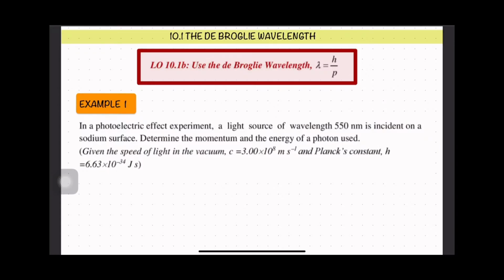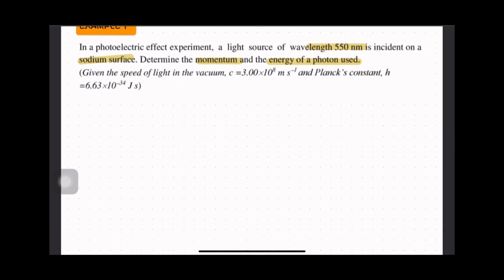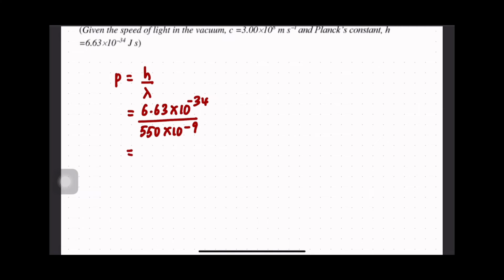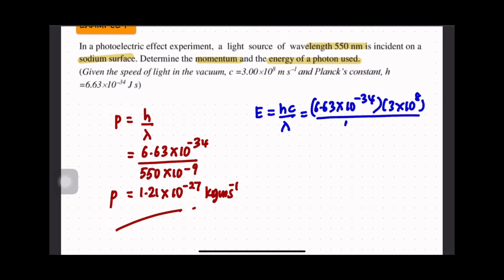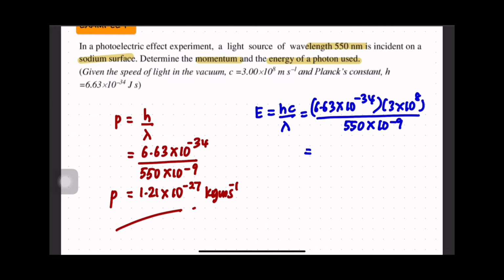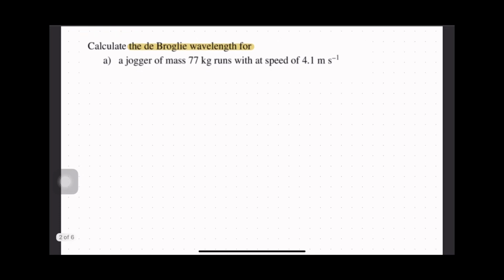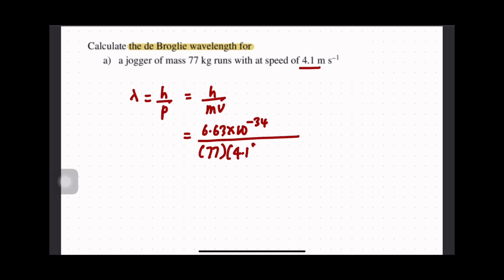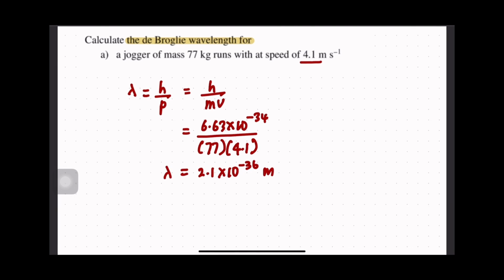SEM 2 MODULE PHYSICS C10 EXAMPLE 1 & 2